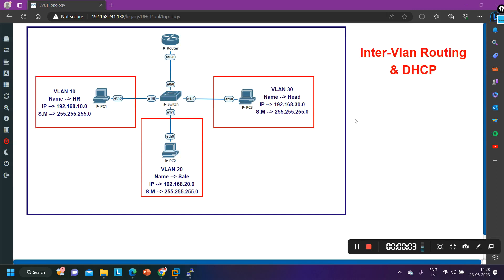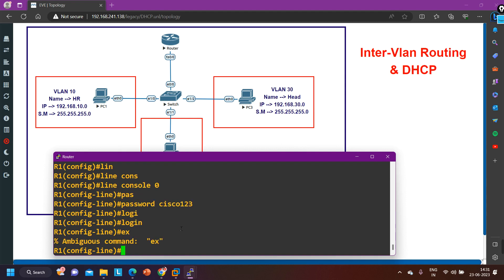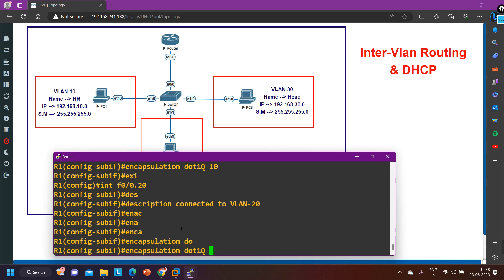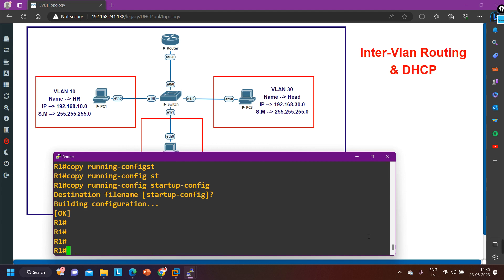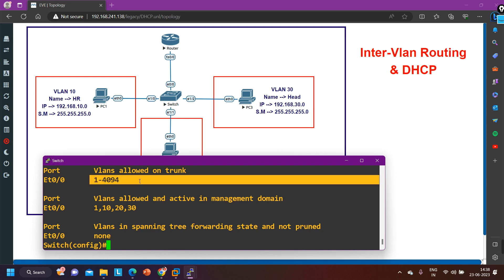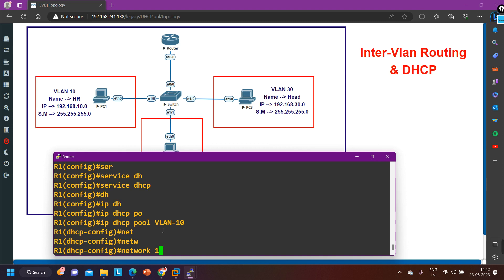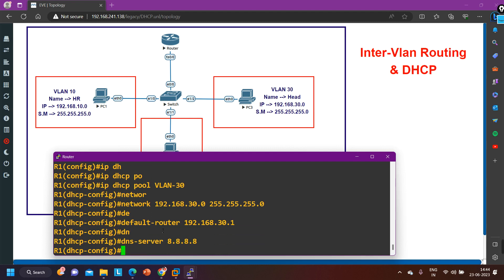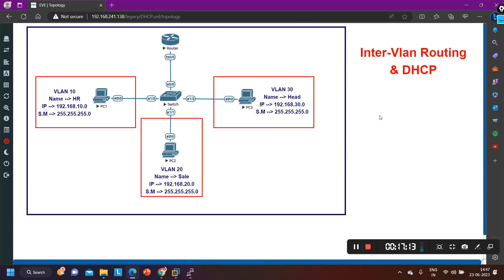Real-Time Configurations of Inter-Vlan Routing & DHCP